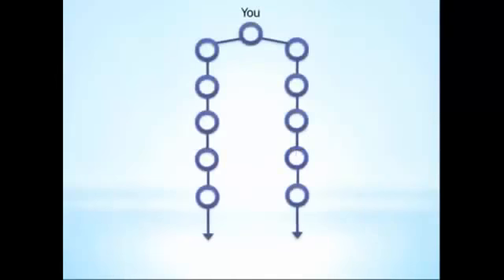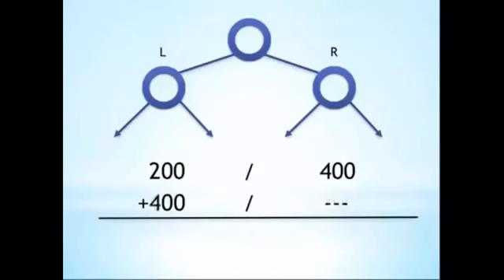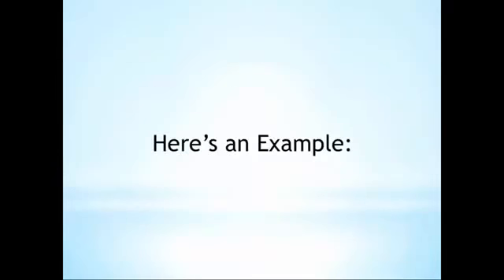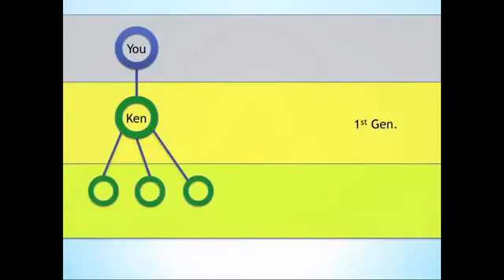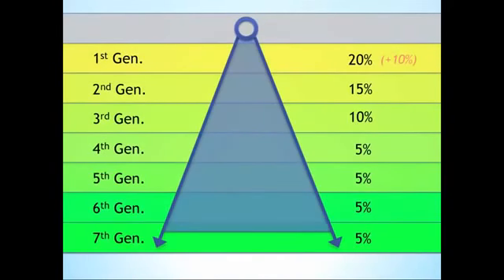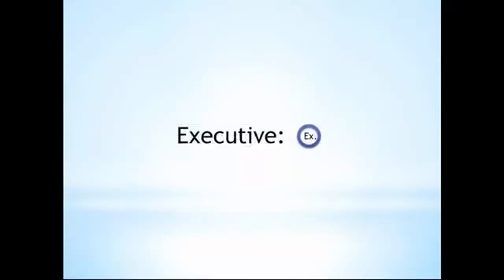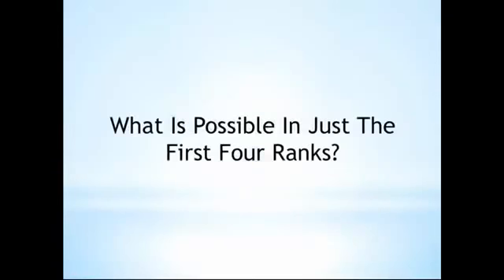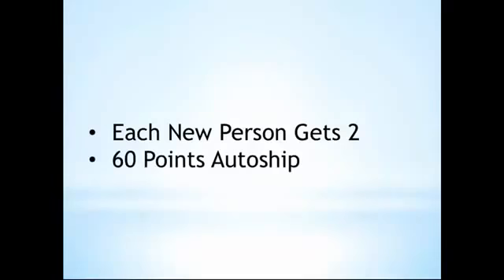Jeunesse Global Compensation Plan EXCITING